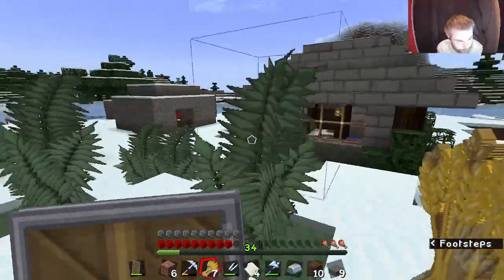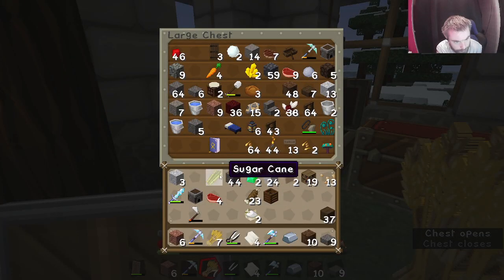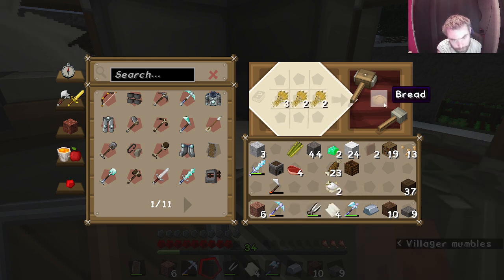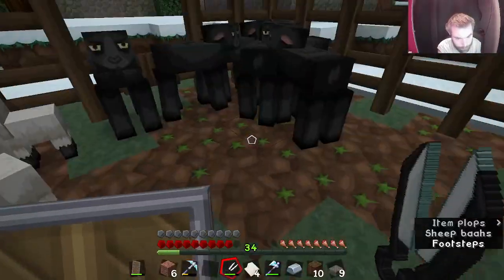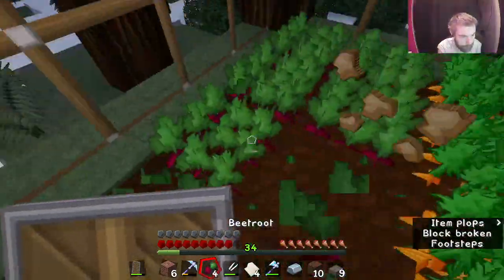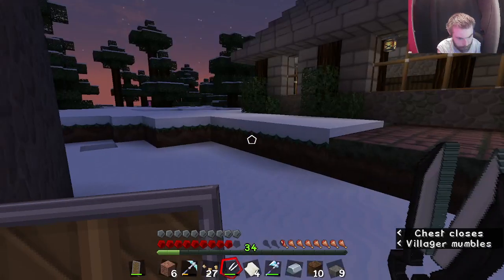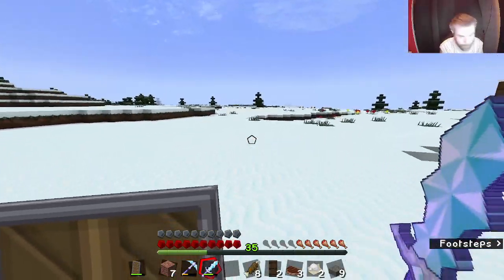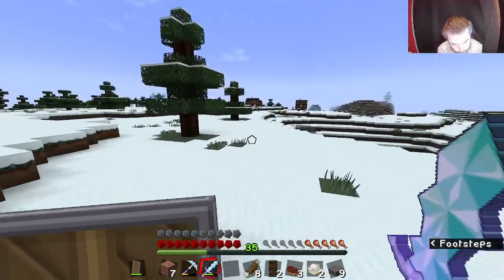minecraft letsplay episode 16 finished enchanting room and a few good enchants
finished enchanting room and a few good enchants